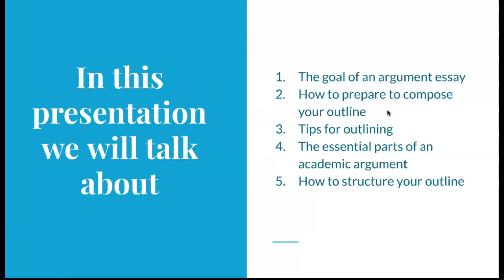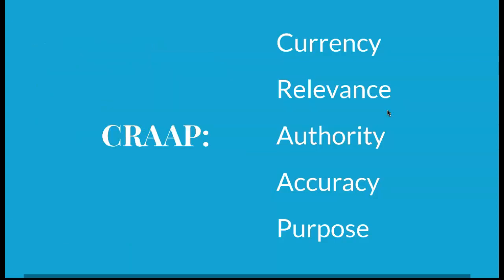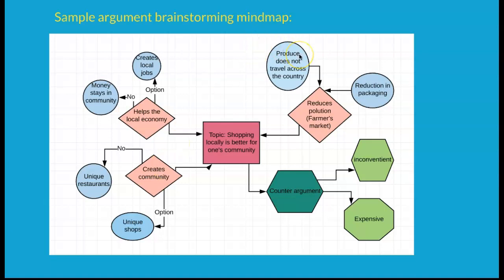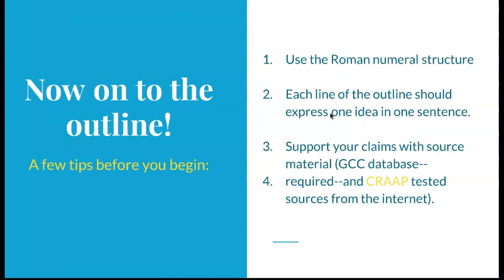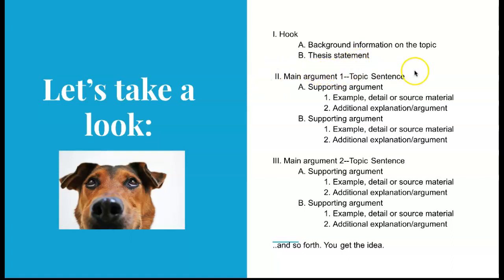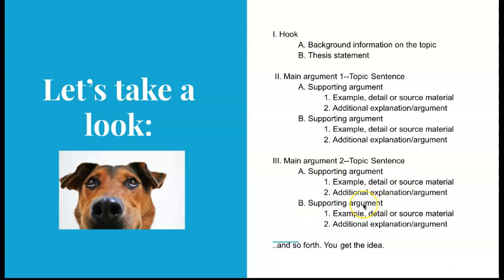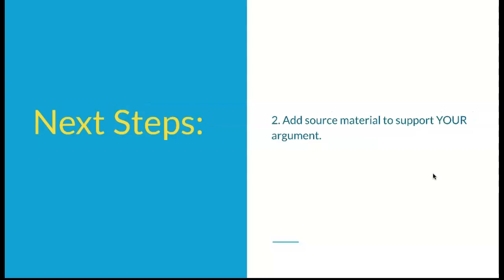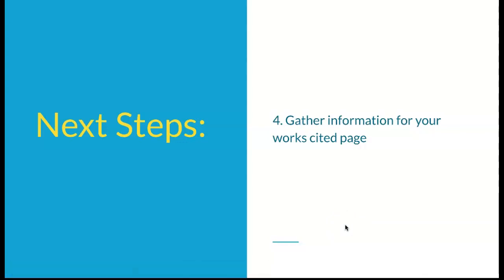The Argument Outline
This lesson talks about what you need to do to prepare to write your argument essay outline and how to stucture your outline.